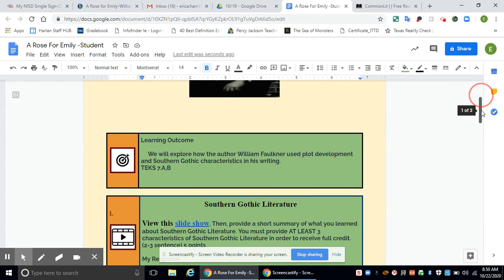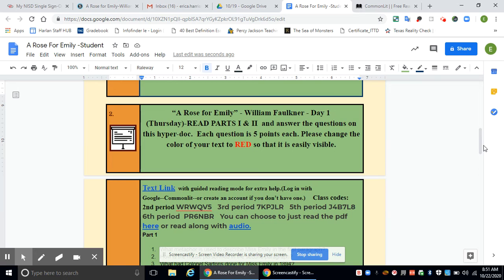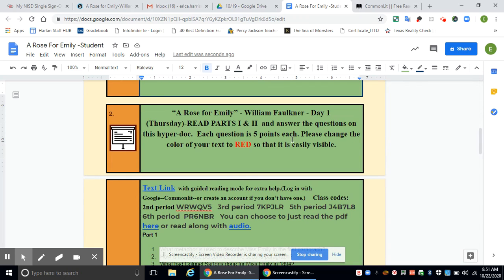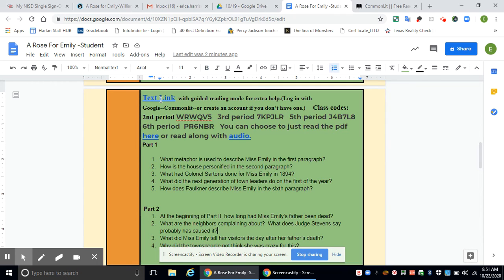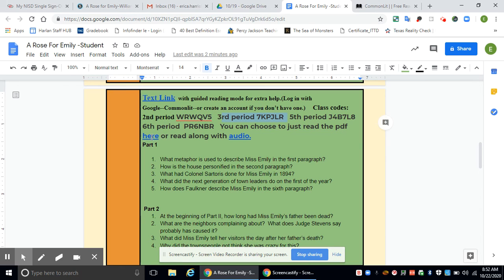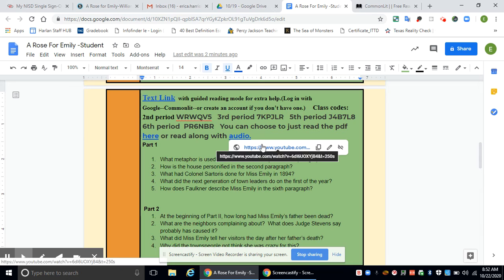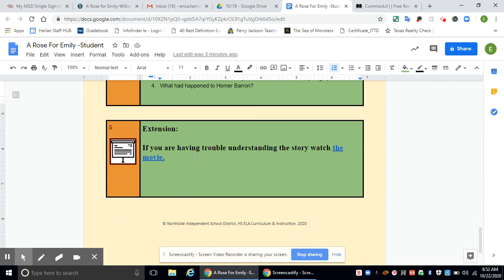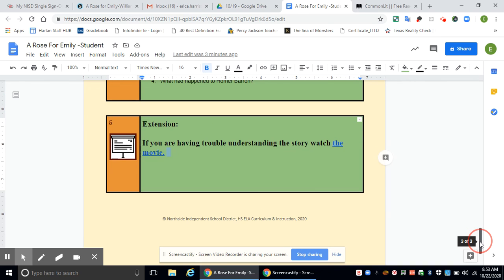Video Assignment Instructions- "A Rose for Emily"